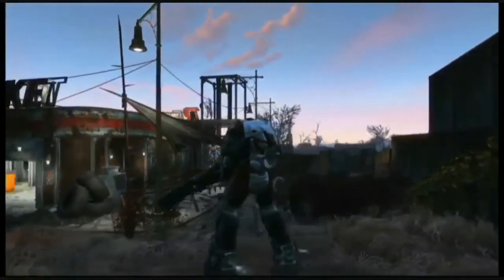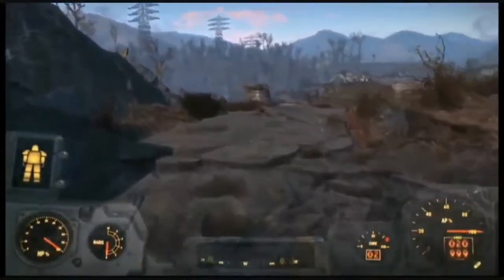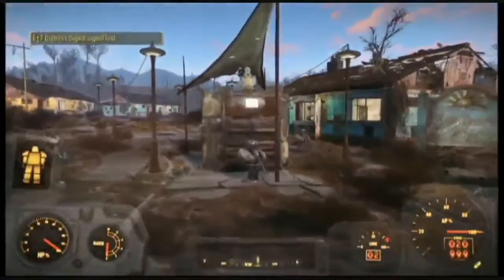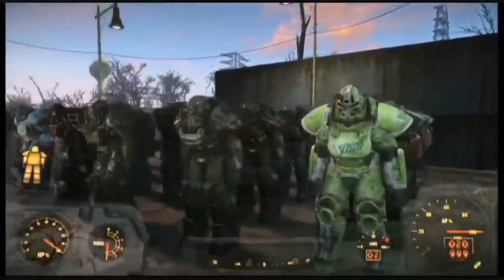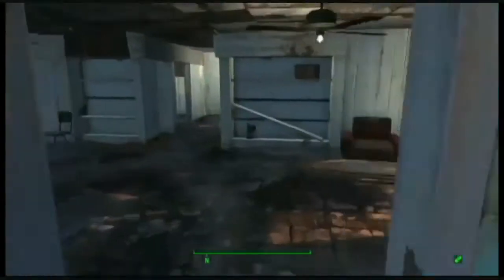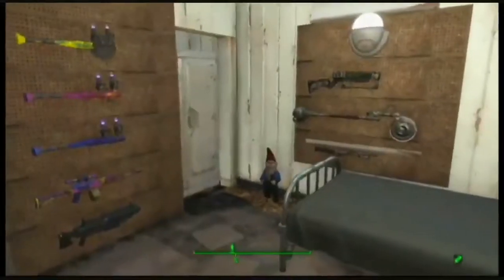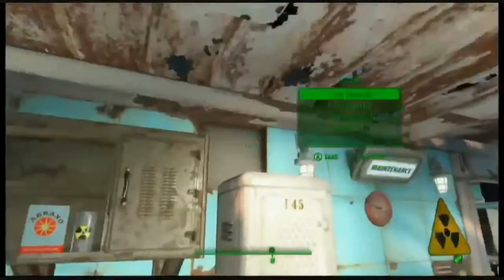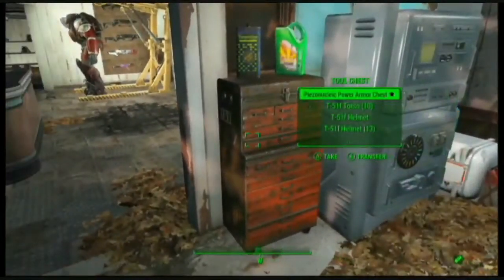Power Armor Central 200+ Suits Of Power Armor and Growing - Fallout 4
This vid shows some of the power armor suits that I have in 1 part of the Commonwealth in Fallout 4. This is from my profile #2. Who cares about the conditions that the NPC's must live in. It's about the power armor.
RTFO!!!